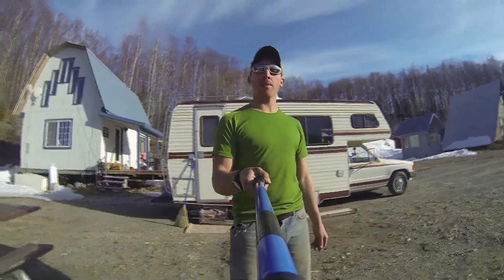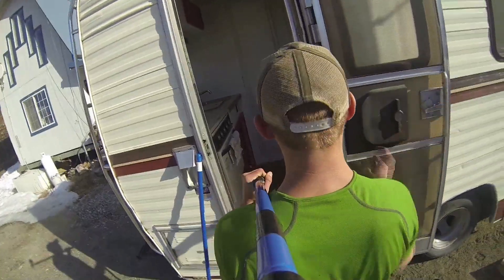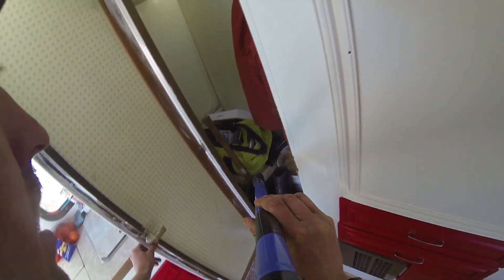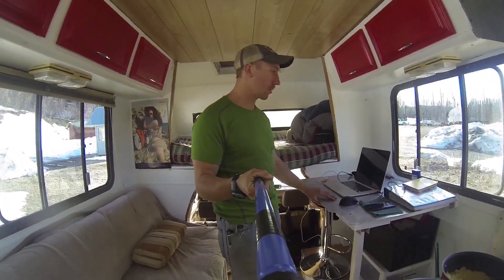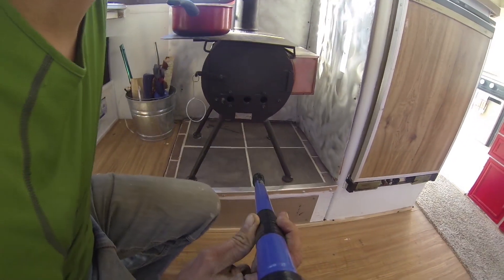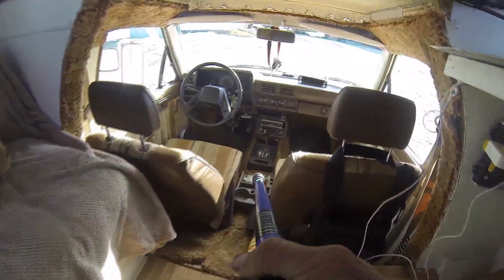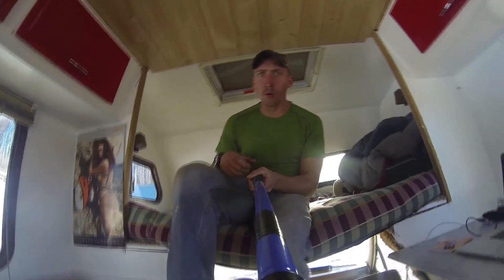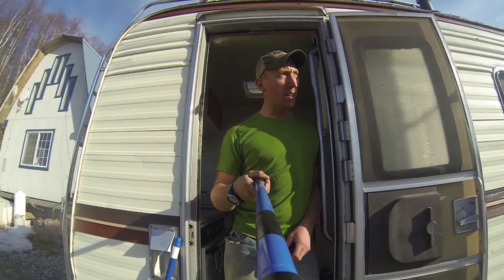Modern Toyota Motorhome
I  renovated an 85 toyota "New Horizon" mini motorhome. I spent many, many hours on this project. The ultimate goal is to have a comfortable, modern, self sufficient space to live in.